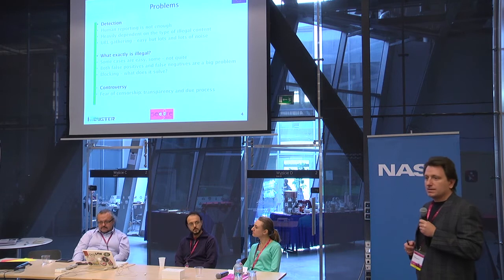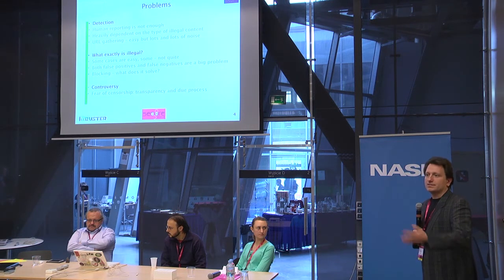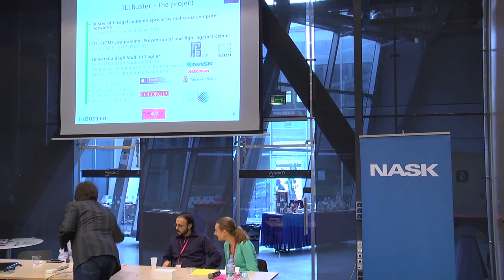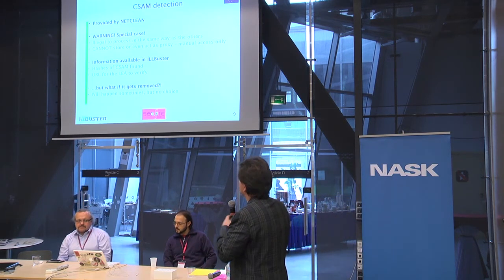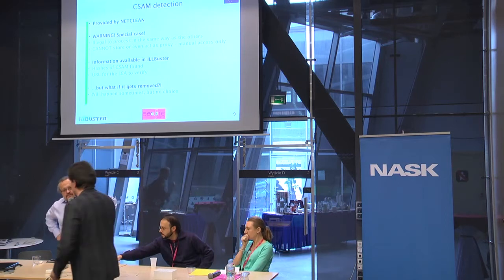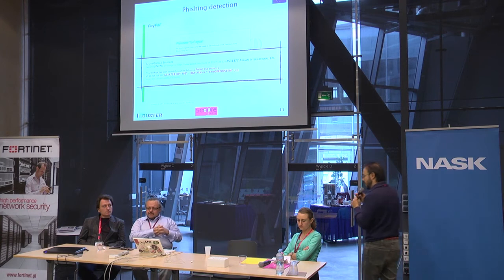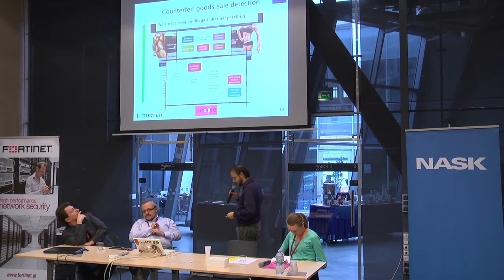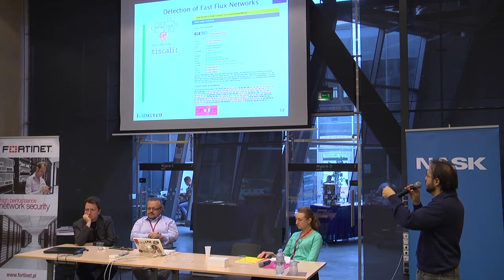A.Kozakiewicz, J.Urbanowicz, I.Corona "Illbuster - fighting illegal content" @ SECURE 2014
The talk was presented on October 23, 2014 at SECURE 2014 - an IT security conference organized by NASK and CERT Polska in Warsaw, Poland.